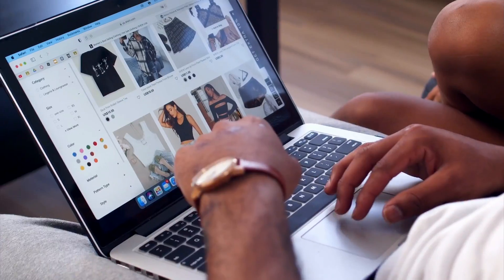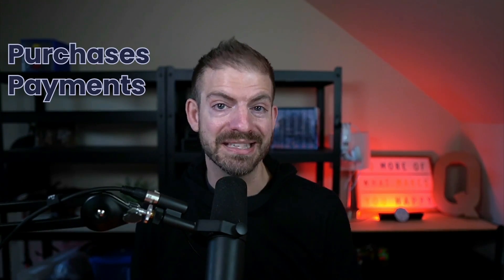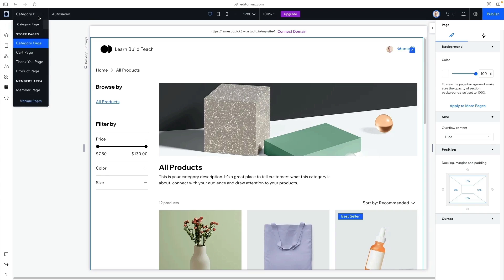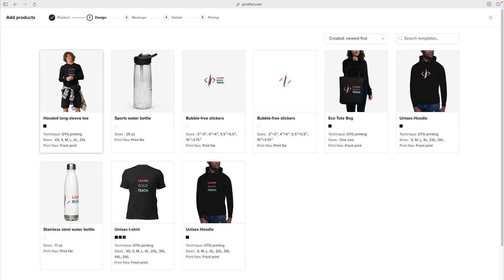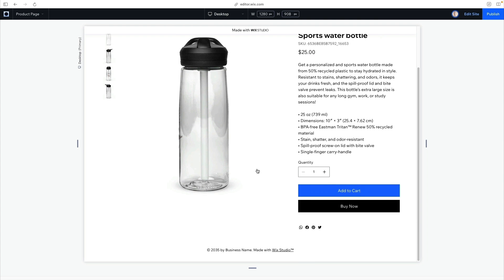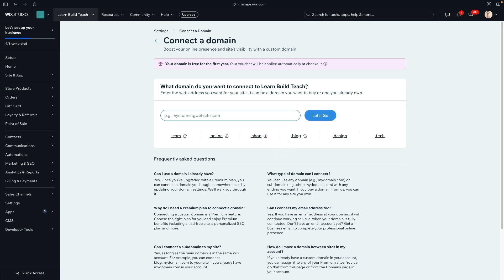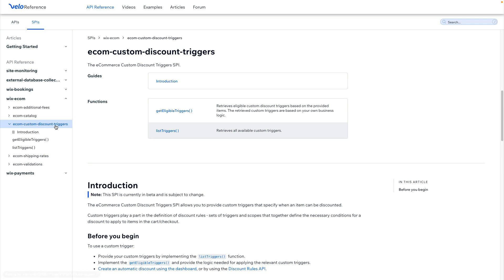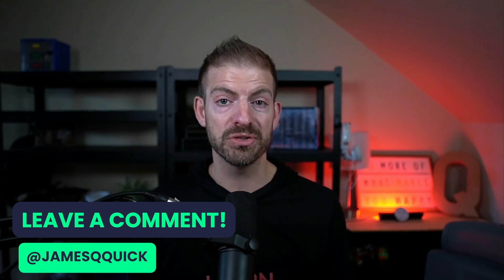Build an eCommerce Store in 10 Minutes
This was SOO EASY! I finally created the swag store for my Learn Build Teach community using Wix and Printful.

**TIMESTAMPS**
00:00 - Intro
03:00 - How to Build an eCommerce Store
02:00 - Creating a New Site Using Wix Studio
02:30 - Adding the Wix Stores eCommerce Plugin
03:20 - Connecting Printful
05:00 - Adding Products in Wix Studio
07:00 - Using a Custom Domain
08:00 - Setting Up Payment Info
08:20 - Custom Code with Velo
09:00 - Wrap Up